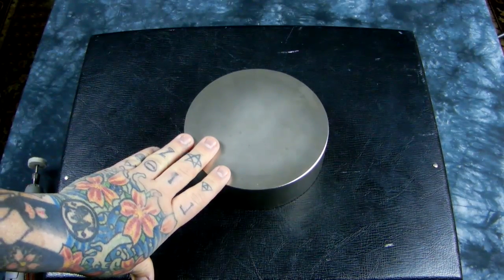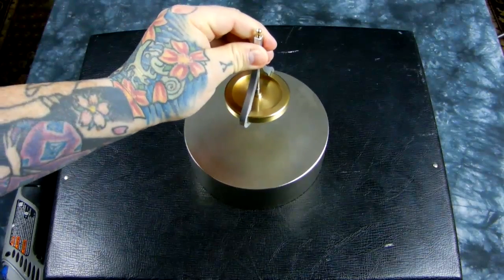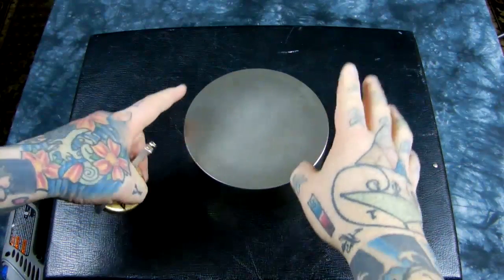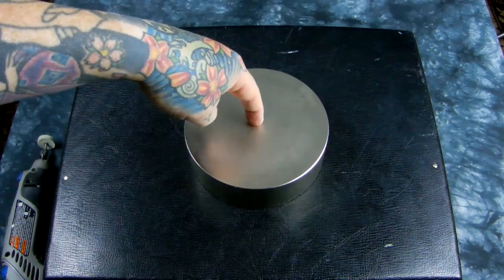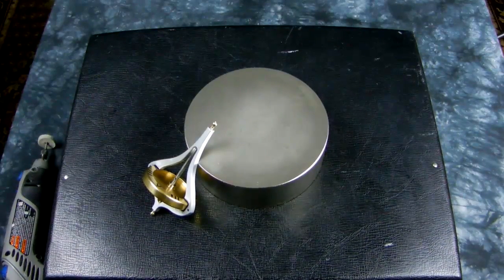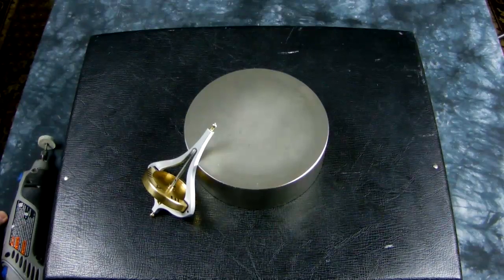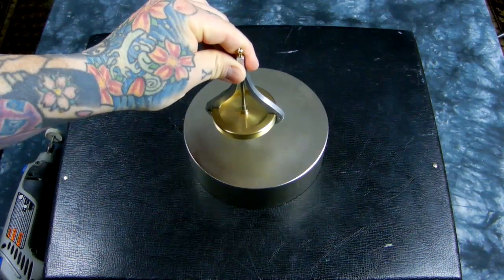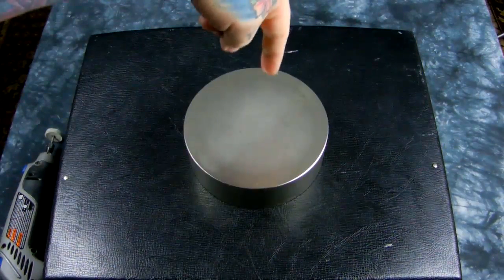Part 4: Centripetal VS. Centrifugal & Gauss Meter *MAGNETISM ISN'T MAGNETISM*